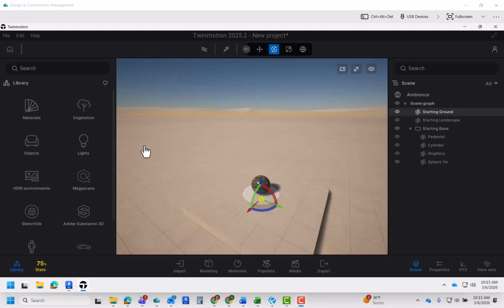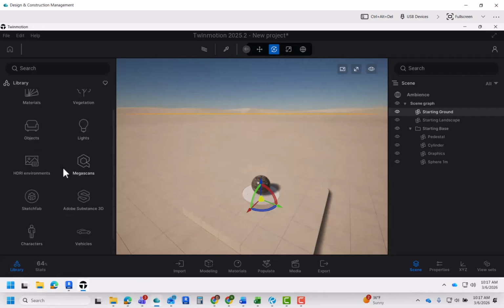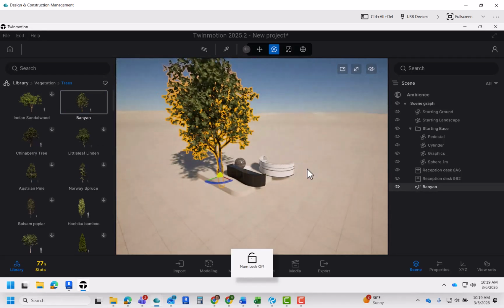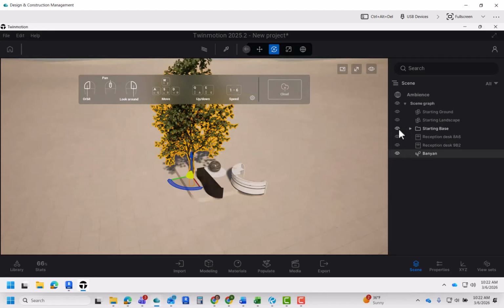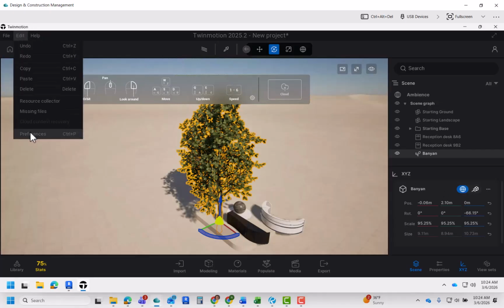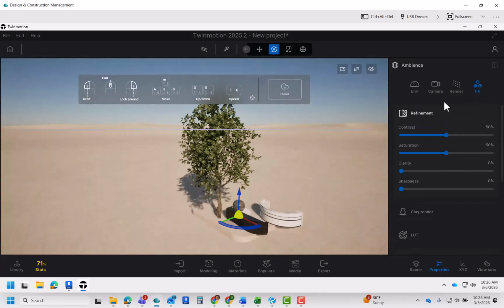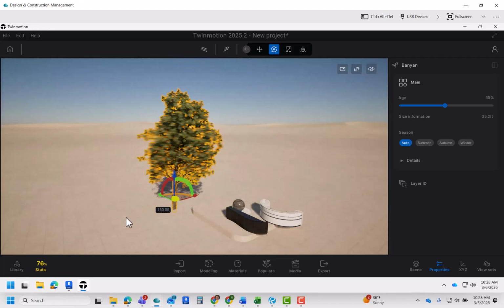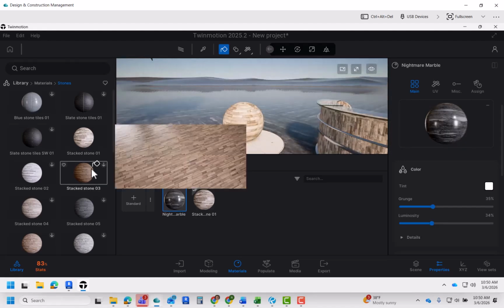Twin Motin Basics